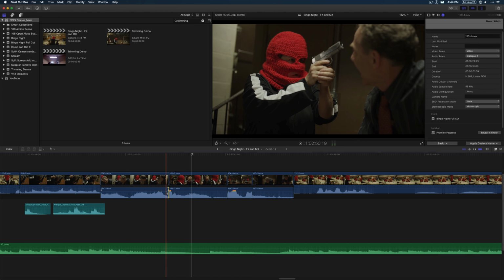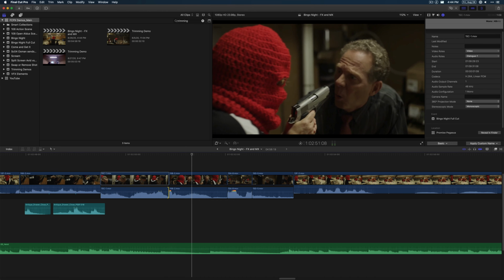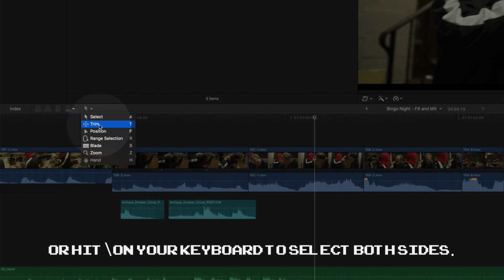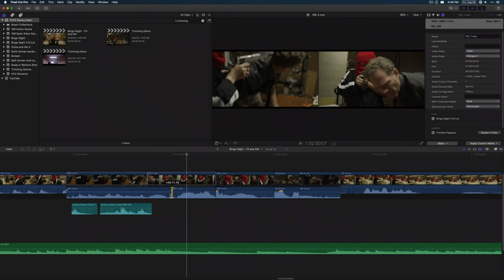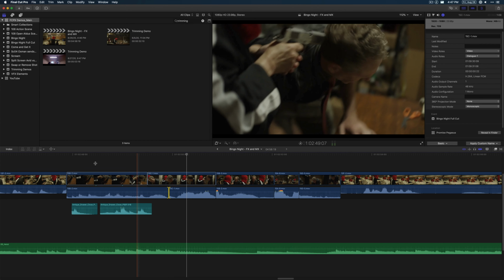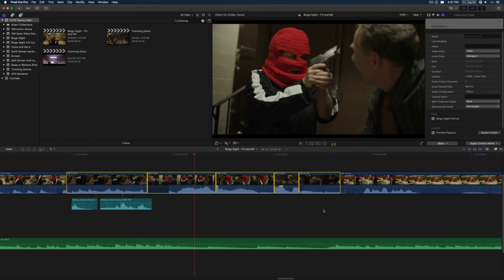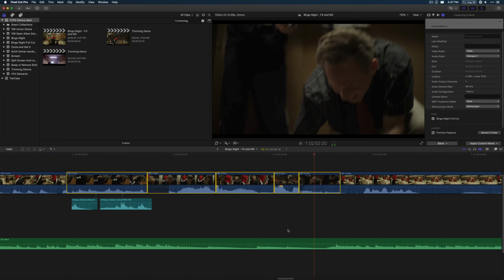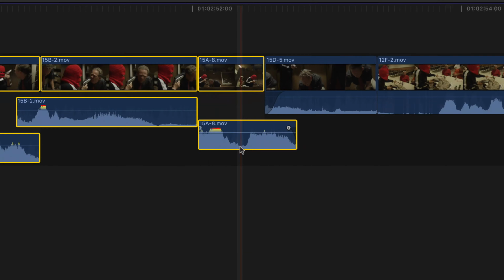Avid to FCPX QuickTip - Trimming Audio (Beginner Tutorial)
This one is for any first time Final Cut users out there, coming from other systems.

Something that can often throw experienced editors when they sit down in front of Final Cut Pro X for the first time is the fact that audio and picture are seemingly stuck together. WTF? It's going to be okay. We promise.